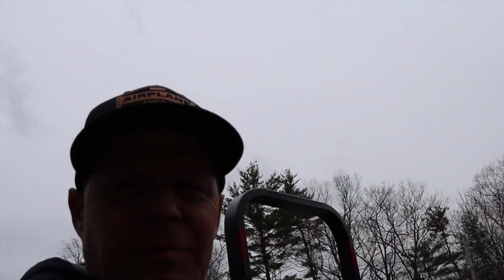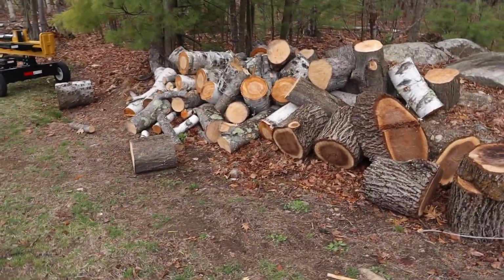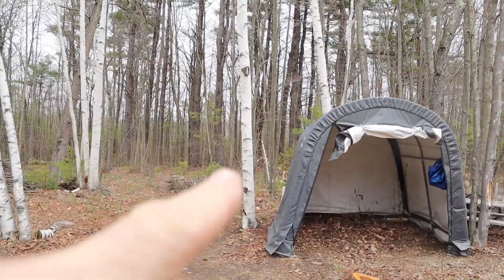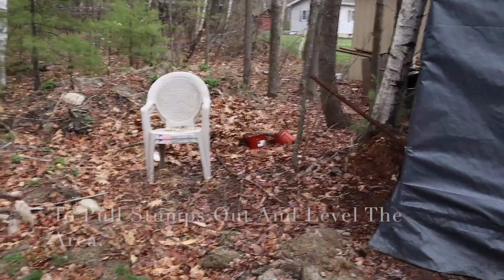Front End Loader Bolt On Hooks Or Weld? Kubota BX 2380 moving brush.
Bought a set of bolt on hooks for the FEL and moved some brush piles.